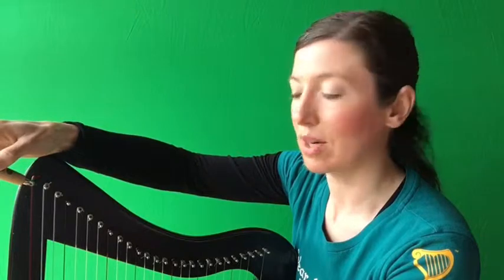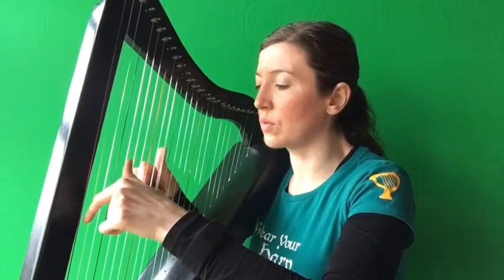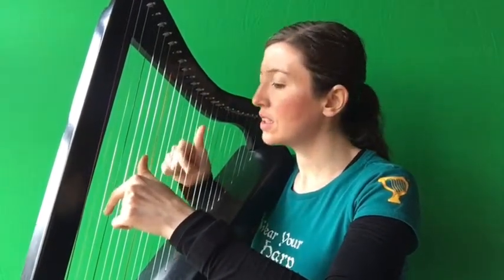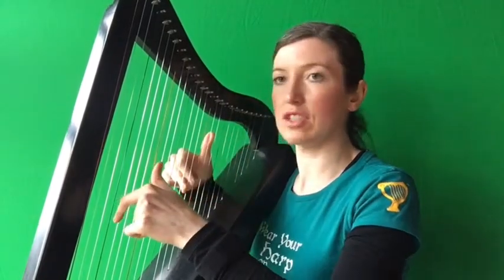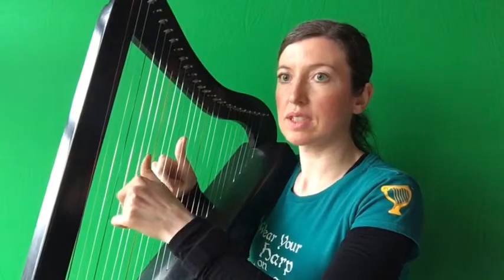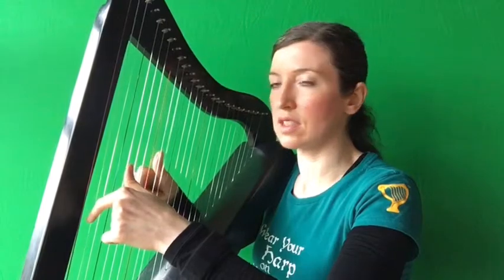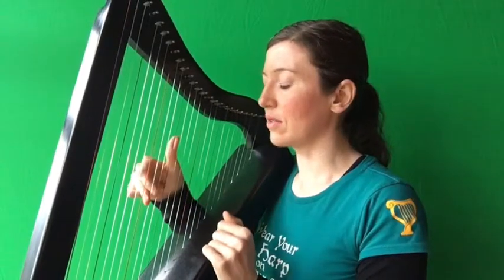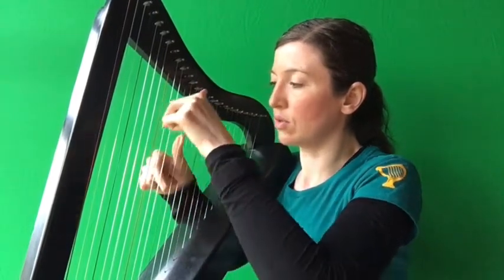Free Online Harp Lesson: French Folk Song - Harp 3 - HT